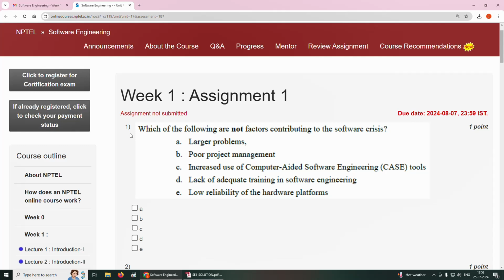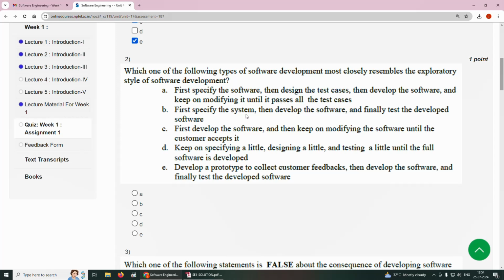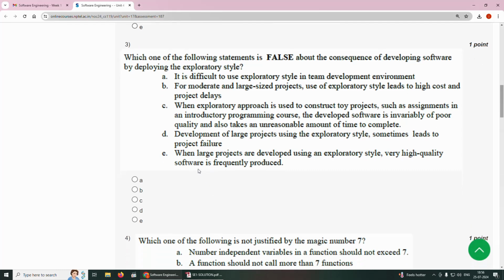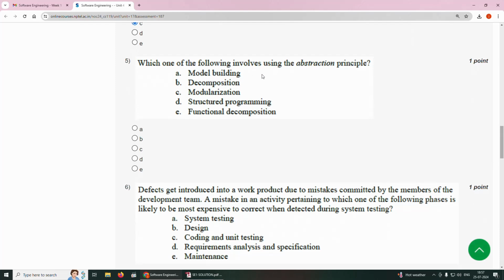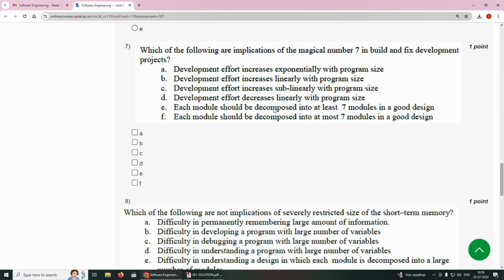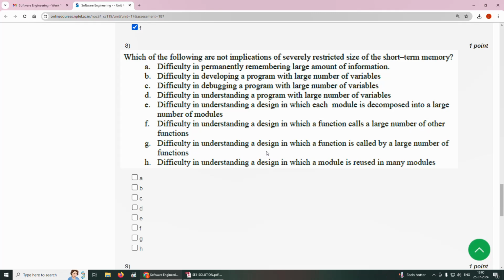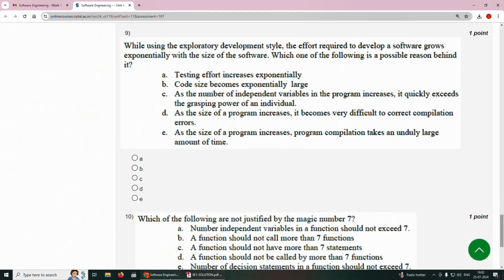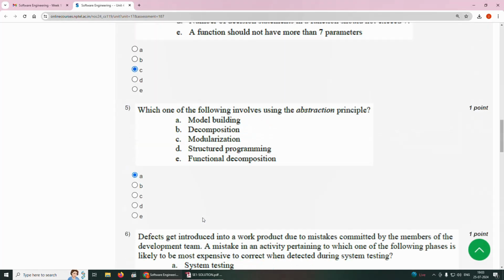Software Engineering| Assignment 1 Solutions | NPTEL Course July-Dec 2024 | InfoXel.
youtu.be/GQqQqgW7VkE
youtu.be/8jDoyoqd_6c
youtu.be/94JaEL7SJgI
youtu.be/mdtiyKSZtr4
youtu.be/iuZ6mwGQNUo
youtu.be/WyvTE-HWfug
youtu.be/XBxg8uBqIgY
youtu.be/oqbqIIBs8P8
youtu.be/rljrtKx7pyo
youtu.be/gsXbLHJuw_E
youtu.be/mTDnsHPOhrY
youtu.be/l_Pbowf12Qg
youtu.be/aqG4rcl57x8
youtu.be/dgiJdlTp188
ABOUT THE COURSE :
Large scale software development poses special challenges.
This course targets to expose the students to the challenges of large scale
software development and would expose the students as to how to overcome those.
Starting with basic life cycle model concepts,
it would discuss requirements specification, design, and testing issues.
The concepts will be illustrated with appropriate examples.

PREREQUISITES : C Programming, Java or C++ programming
swayam nptel assignment answers 2024
NPTEL Assignment
NPTEL 2024
Software Engineering assignment week 1
week 1 assignment Software Engineering
nptel Software Engineering week 1 Assignment 1
week 1
Software Engineering Basics
Software Engineering
Software Engineering Introduction
Introduction to Software Engineering week 1 assignment answers
Assignment Solutions
NPTEL Exam
Software Engineering Tutorial
NPTEL Video
NPTEL Assignment Answers
NPTEL e-learning
NPTEL Software Engineering 2024
NPTEL week 1 Quiz
NPTEL Assignments
week 1 assignment answers
week 1 assignment answers of Software Engineering
assignment answers of Software Engineering
Software Engineering 2024
2024 nptel assignment answers
2024 nptel assignment answers week 1